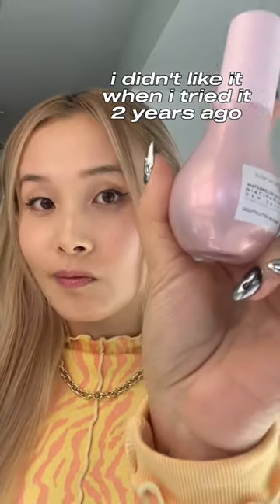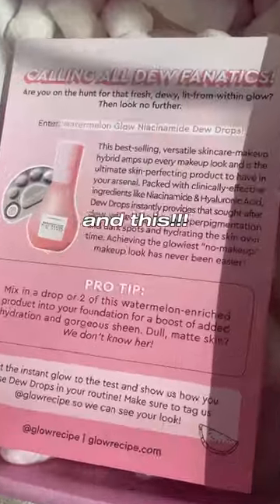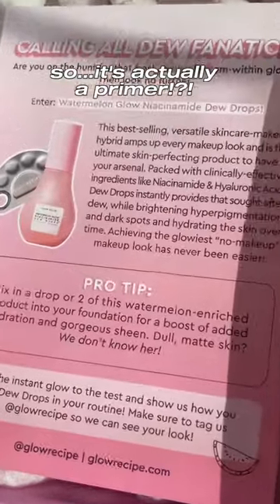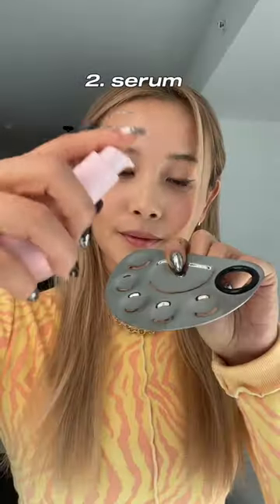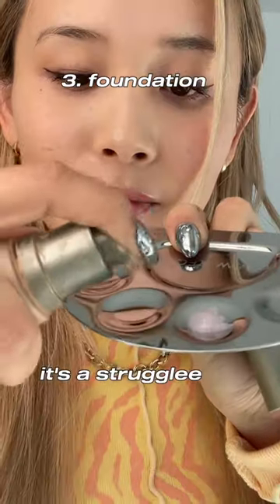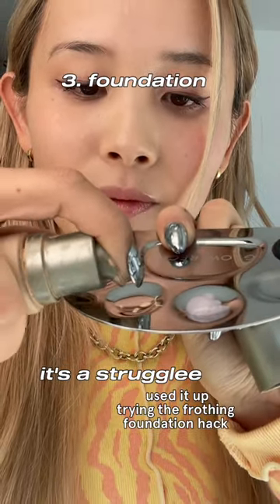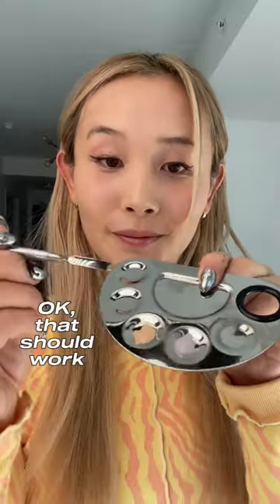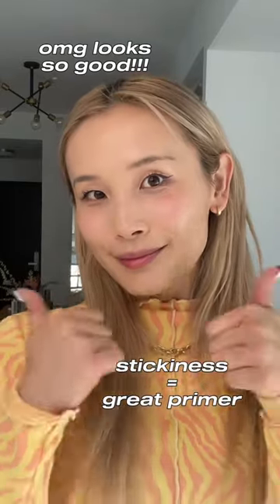We’re using this wrong?!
Product used*:
Glow Recipe Watermelon Glow Niacinamide Dew Drops